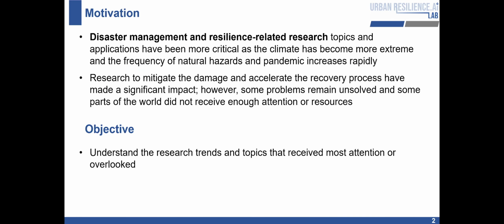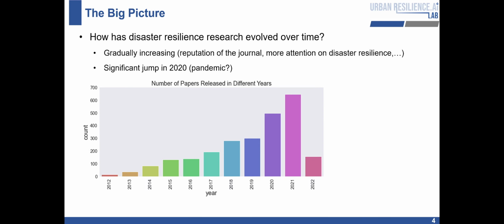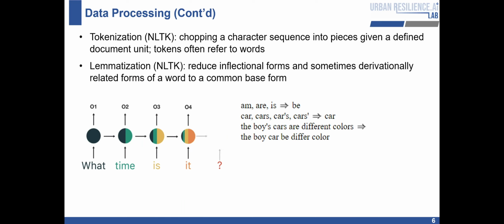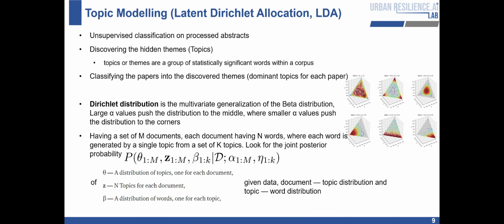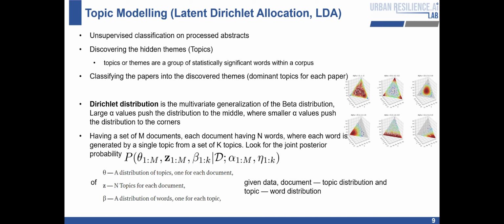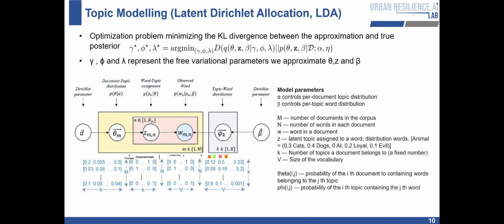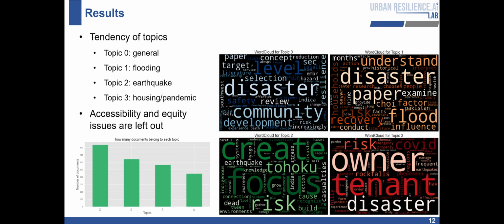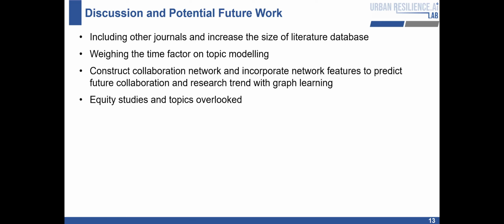Exploring the Trend of Disaster Resilience Research through Topic Modelling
ECEN765 Term Project Presentation
Group 9
Chia-Wei Hsu